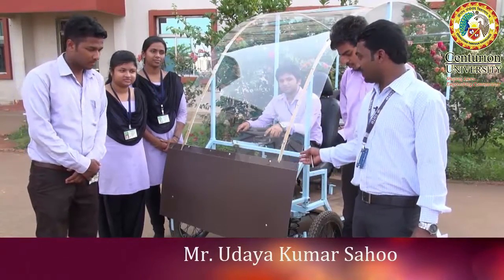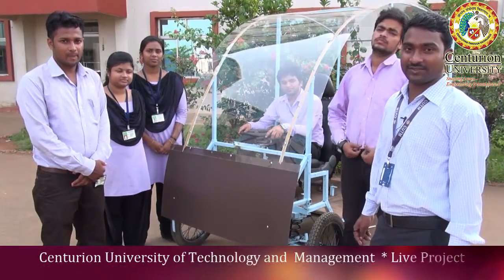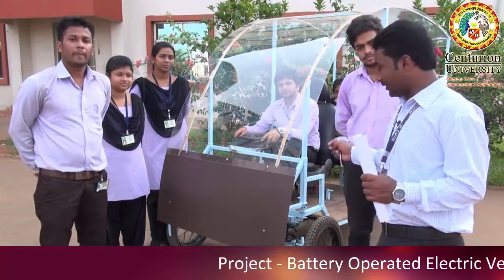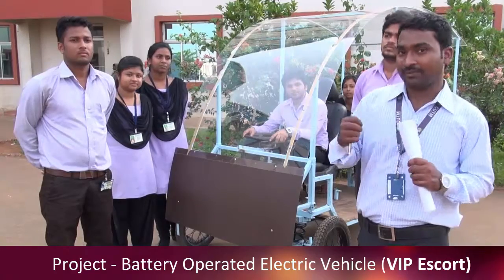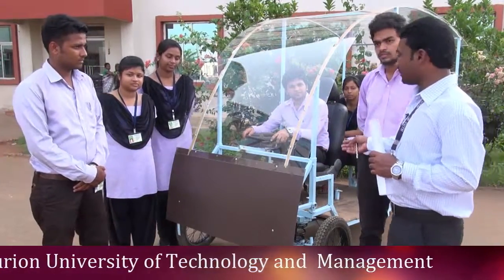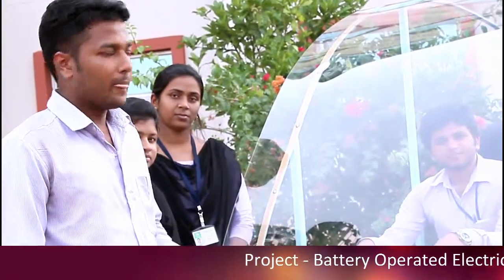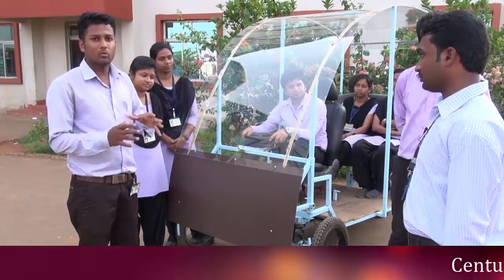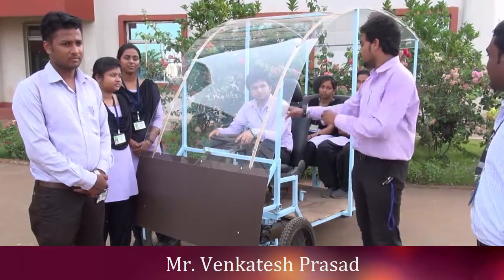Three wheeler Battery operated Electric Vehicle VIP Escort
Three Wheeler Battery Operated Electric Vehicle (VIP Escort)  on Centurion University of Technology and Management.